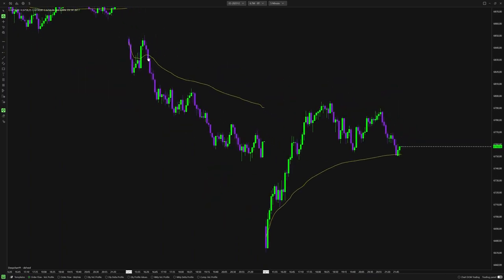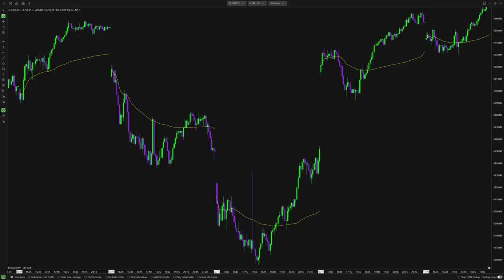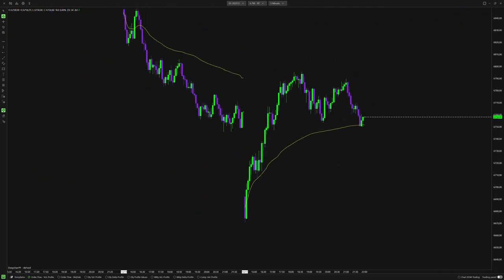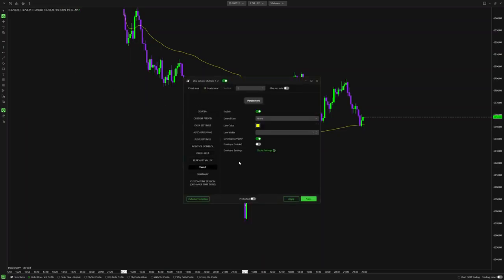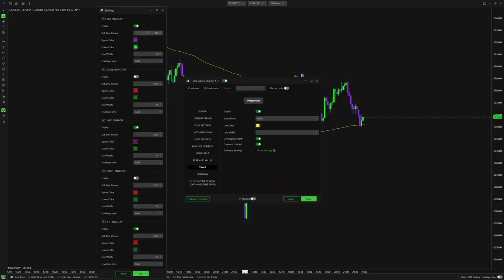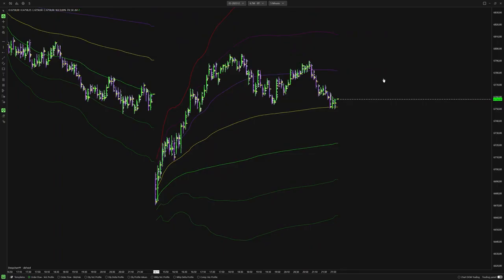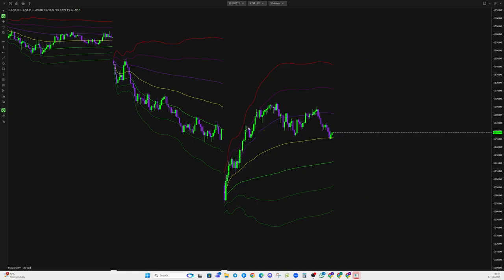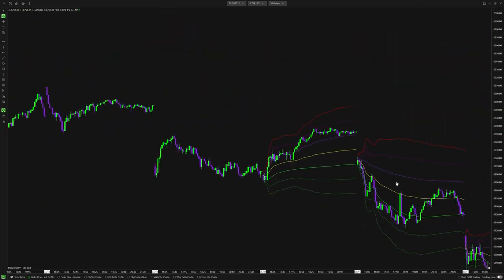16 1 VWAP